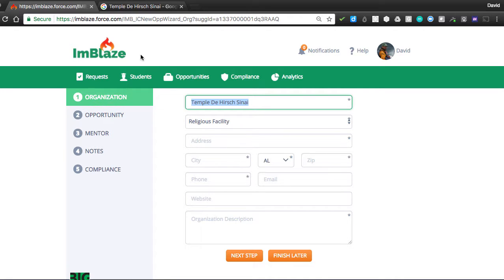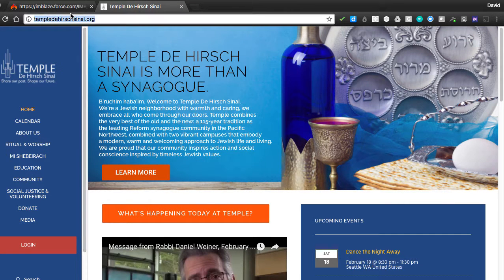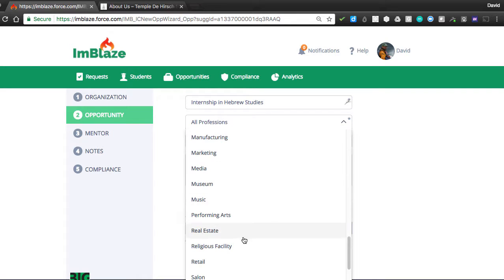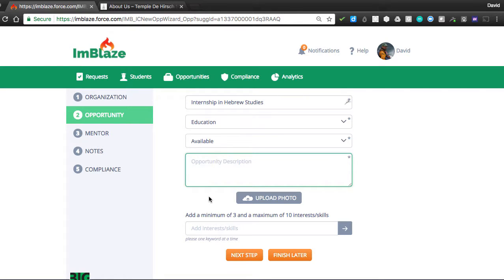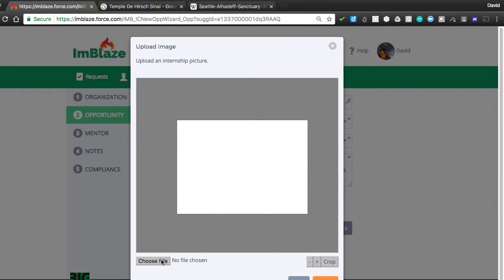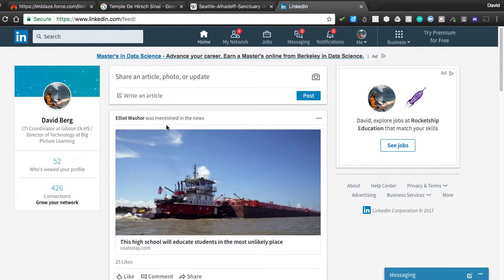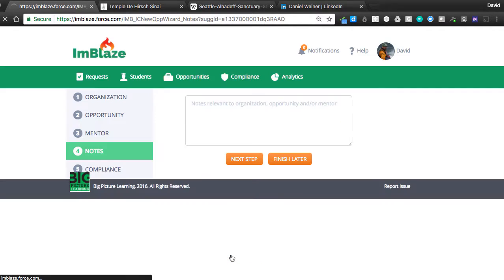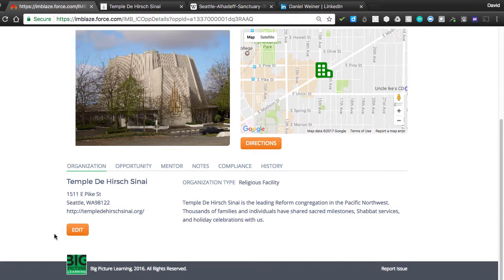Internship Coordinator - Add Oppotunity